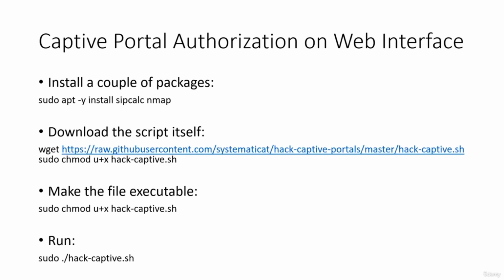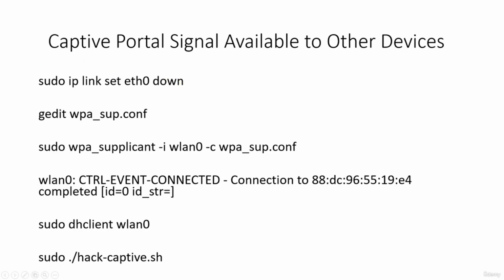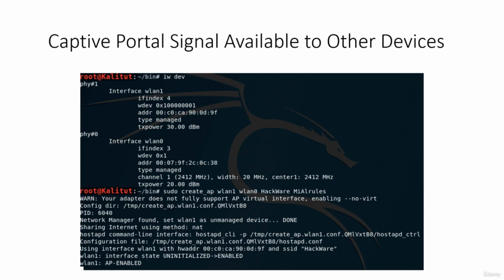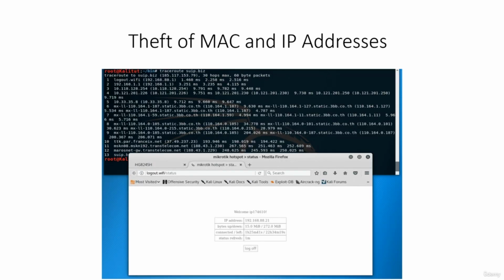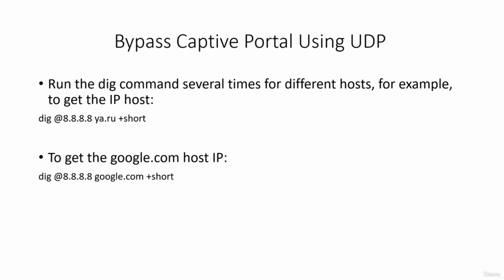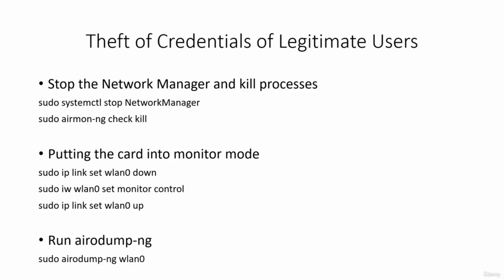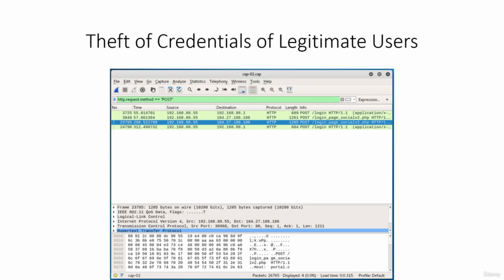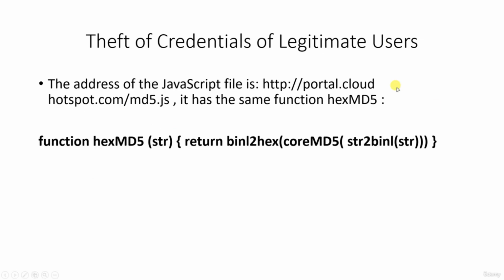I Bypassed Every Captive Portal Using This Technique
Gaining Access To Captive Portals | Ethical Hacking Masterclass (WiFi Bypass Techniques)

In this lesson of the “Complete Ethical Hacking Masterclass: Go from Zero to Hero”, you’ll learn how captive portals work and how ethical hackers test their security in a legal, controlled way.
You’ll see practical methods used by penetration testers to interact with and bypass captive portals on public WiFi networks (hotels, airports, cafés, etc.) so you can understand and secure these environments.

🔥 What you’ll learn:
• How captive portals control access to public WiFi
• Common weaknesses in captive portal implementations
• Using network reconnaissance before attacking a captive portal
• MAC spoofing to impersonate authorized clients
• Techniques to regain access after a session expires
• How attackers abuse captive portals for phishing and malware
• How to harden and defend captive portals in real environments

🛠 Tools & concepts covered:
• Kali Linux (or similar security distro)
• MAC address spoofing tools
• Basic WiFi and network scanning utilities
• Browser interception and redirects
• HTTP / HTTPS behavior in captive portals

You must use these techniques ONLY on:
• Networks you own, OR
• Networks where you have clear, written permission to perform security testing.

Unauthorized access to networks or systems is ILLEGAL and may lead to criminal charges. Always respect local laws, company policies, and follow responsible disclosure. You are 100% responsible for how you use this knowledge.

📚 Course info:
This video is part of: “Complete Ethical Hacking Masterclass: Go from Zero to Hero”
Level: Beginner–Intermediate
Ideal for: aspiring ethical hackers, sysadmins, blue teamers, cybersecurity students